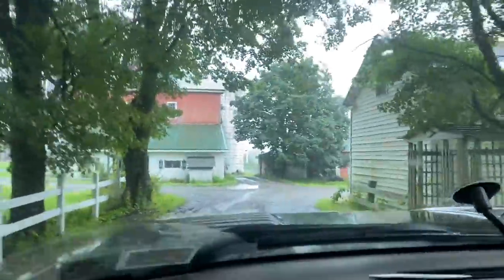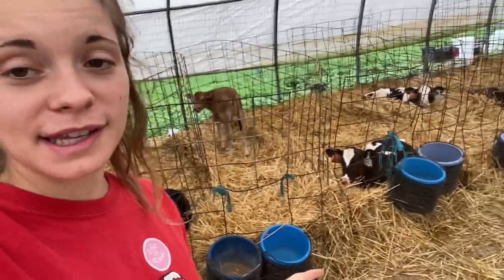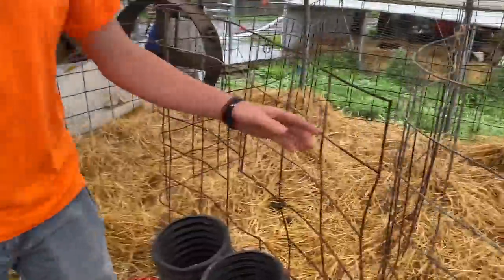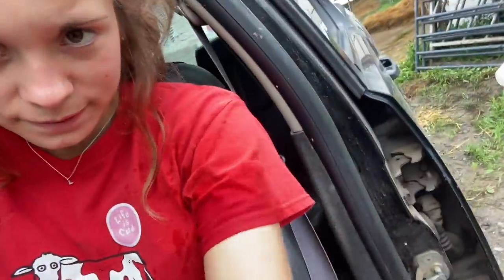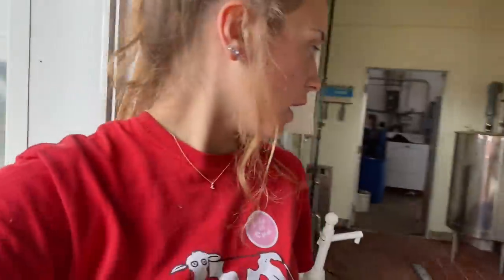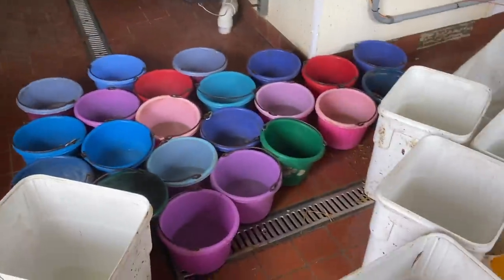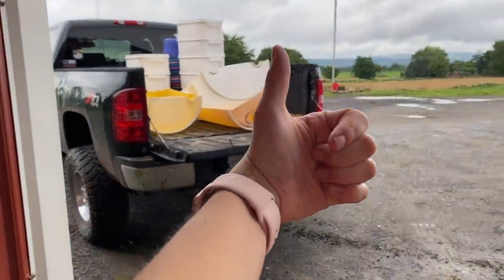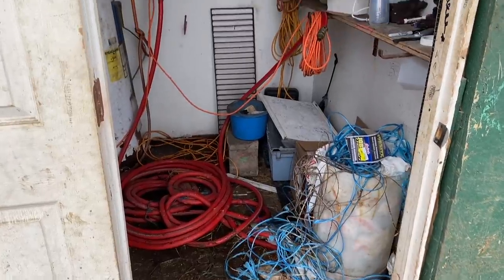THE GRAPPLE BUCKET IS MAGIC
To having a rough start, to working a 12 hour day, to cleaning out the whole barn, we were able to manage with 2 people!!